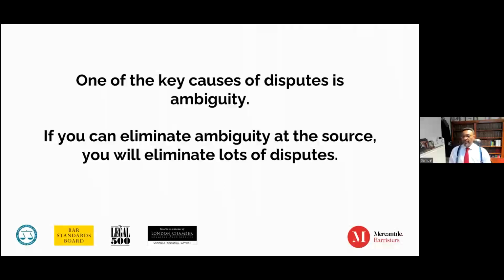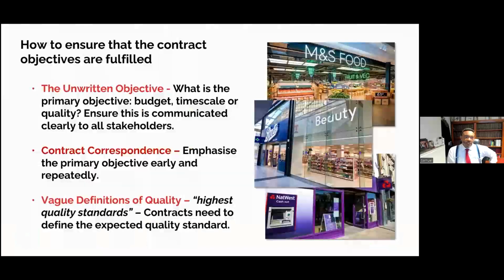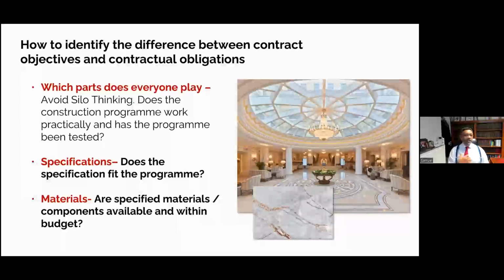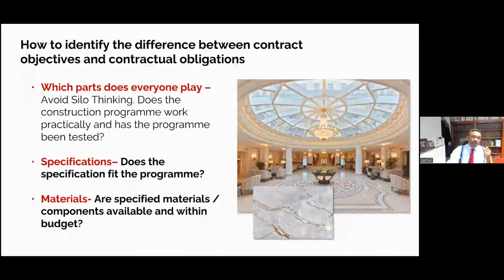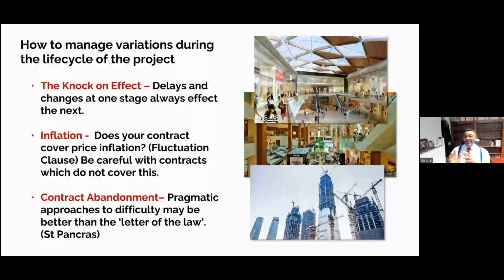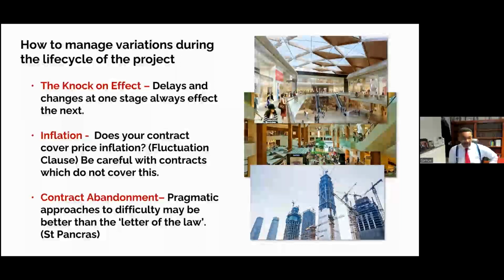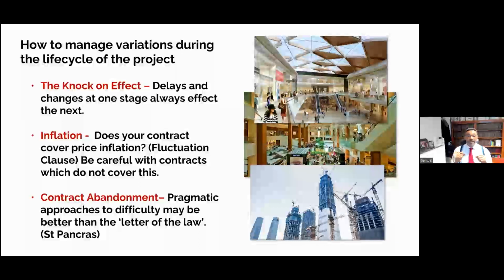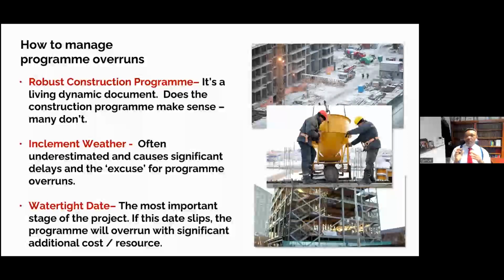How to Avoid the Risks Inherent in Procurement of Construction Contracts Webinar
Our Head of Chambers, Samuel Okoronkwo delivers his latest webinar on How to Avoid the Risks Inherent in Procurement of Construction Contracts.